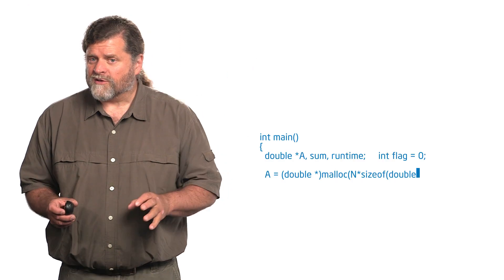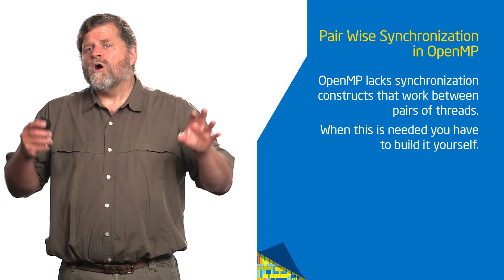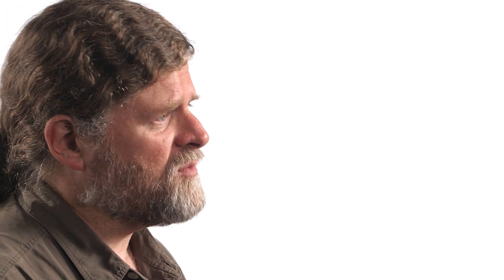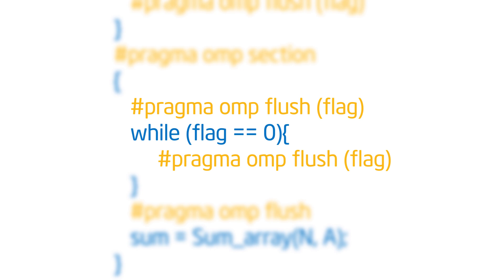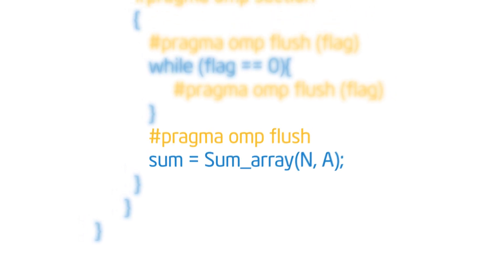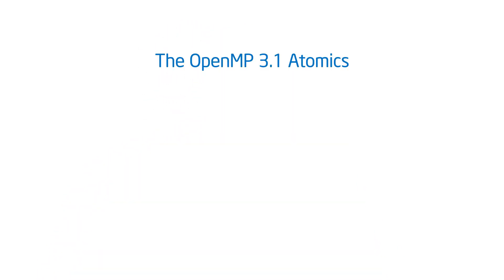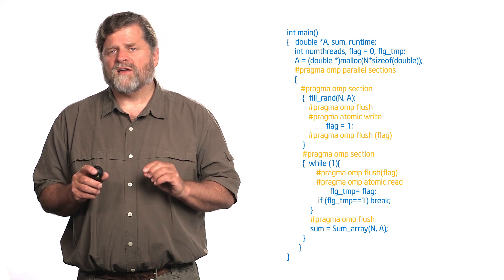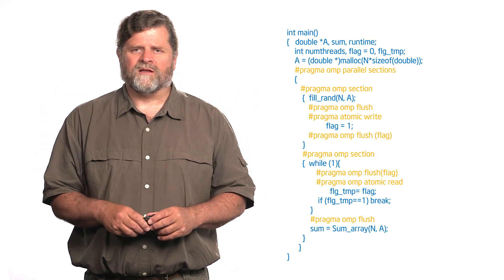Introduction to OpenMP: 19 Discussion 8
Video 19 - Discussion - The pitfalls of pairwise synchronization